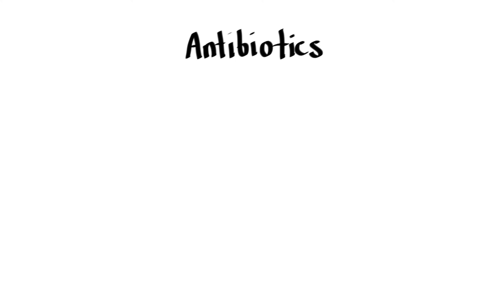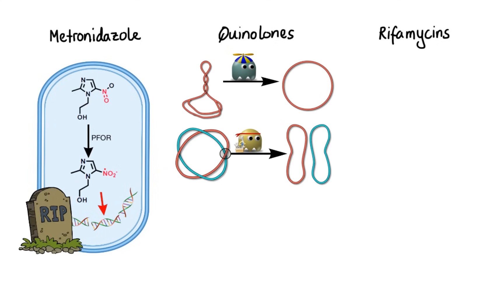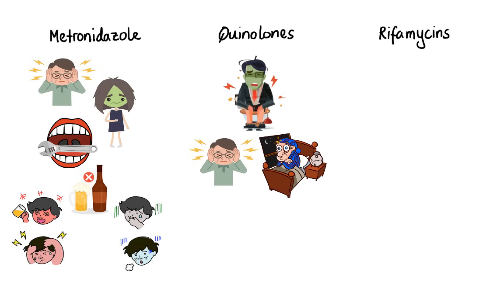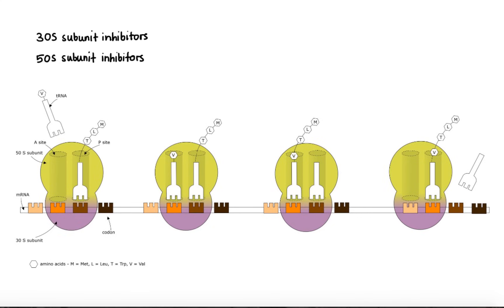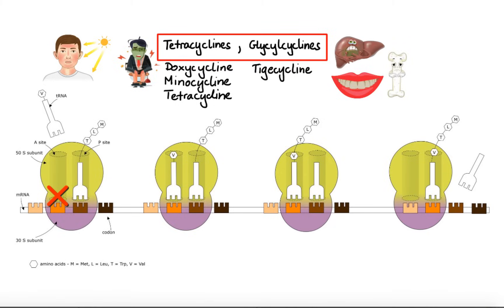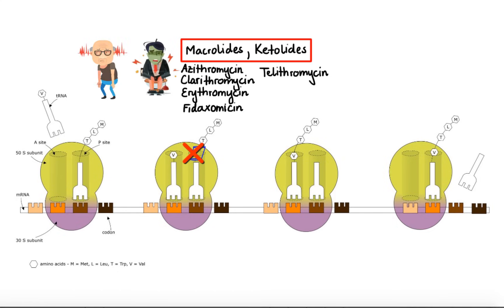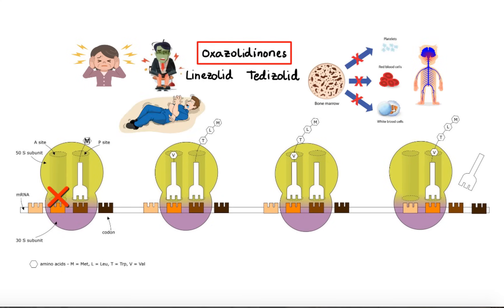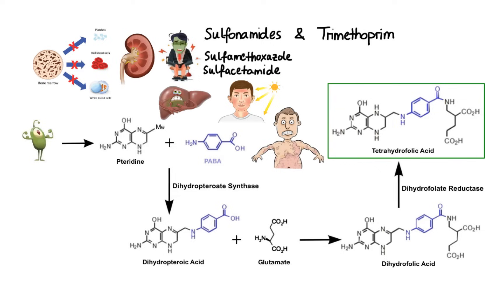Pharmacology – ANTIBIOTICS – DNA, RNA, FOLIC ACID, PROTEIN SYNTHESIS INHIBITORS (MADE EASY)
Antibiotics, also known as antibacterials, are a group of drugs used to treat various infections caused by bacteria. Antibiotics work by either selectively killing (bactericidal) or inhibiting the growth (bacteriostatic) of bacteria. This pharmacology lecture covers topics such as mechanism of action and side effects of Nucleic Acid Synthesis Inhibitors: Metronidazole, Quinolones and Rifamycins; Protein Synthesis Inhibitors: Aminoglycosides, Tetracyclines, Glycylcyclines, Amphenicols, Macrolides, Ketolides, Lincosamides, Streptogramins and Oxazolidinones; Metabolic Pathway inhibitors: Sulfonamides and Trimethoprim.

0:00 Intro
1:24 Nucleic Acid Synthesis Inhibitors
5:07 Protein synthesis inhibitors
13:22 Metabolic Pathway inhibitors